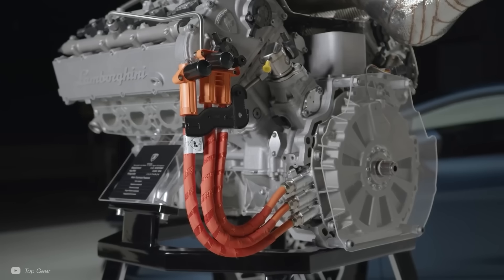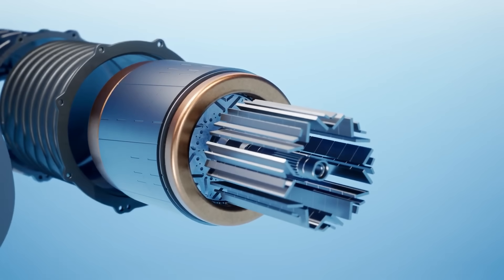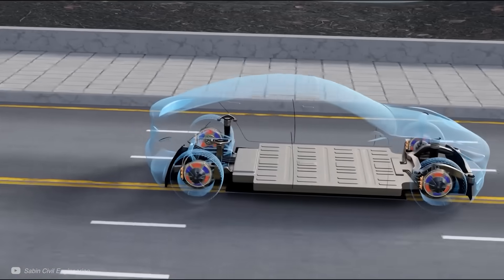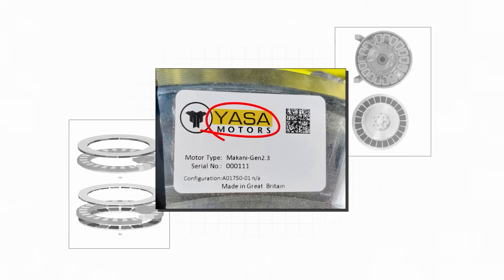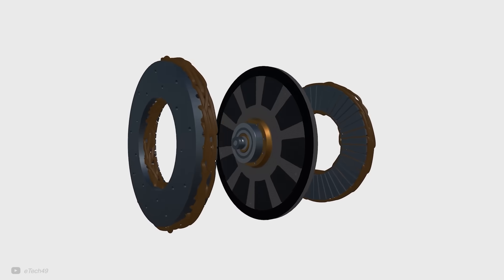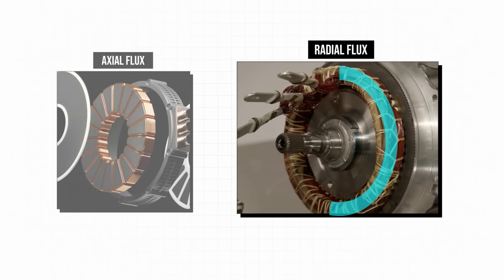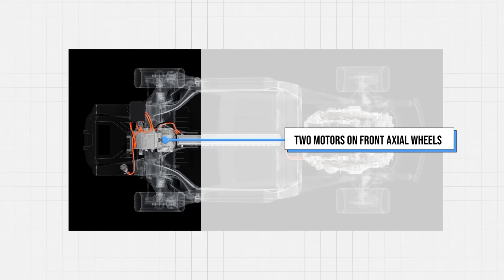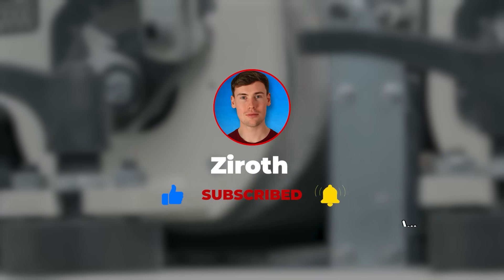Revolutionary Yokeless Motor: The Future is Here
- You won't regret giving it a try!

You can also play around with this model of a plane's engine

Electric motors power so much of the modern world, and as we move towards more electric transportation and flight, we need more torque and power dense motors than ever. This video looks at the incredible new axial flux motor that has been designed for the Lamborghini Temerario.

Chapters:
00:00 Intro
01:10 Axial Flux Motors
05:03 The YASA Design
10:03 Lamborghini's Implementation

Axial flux permanent magnet machines: a new topology for high performance applications (Authors: T.J. Woolmer and M.D. McCulloch)

Credits:
Producer & Presenter: Ryan Hughes
Research: Ryan Hughes